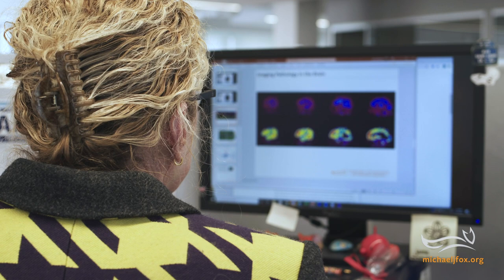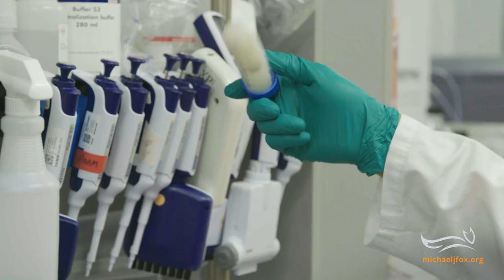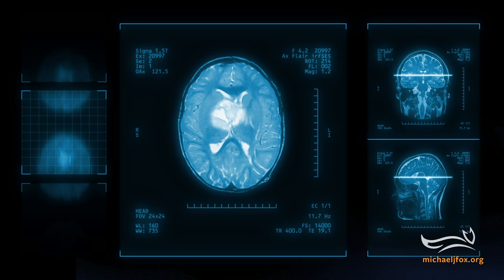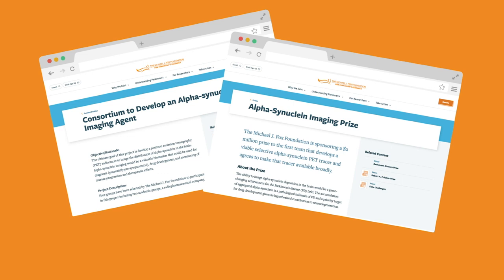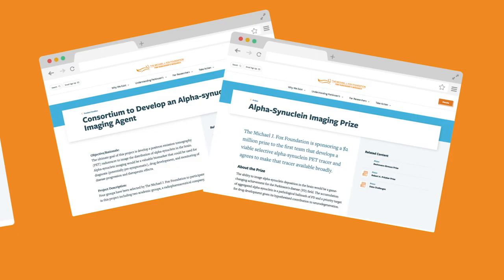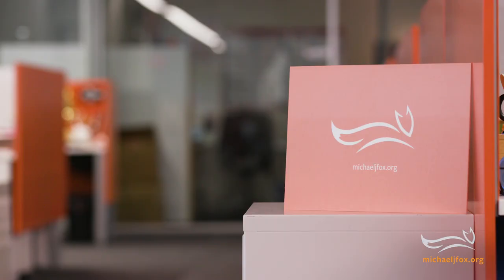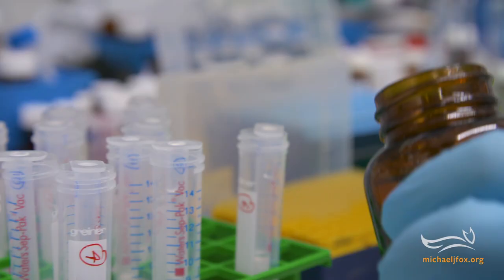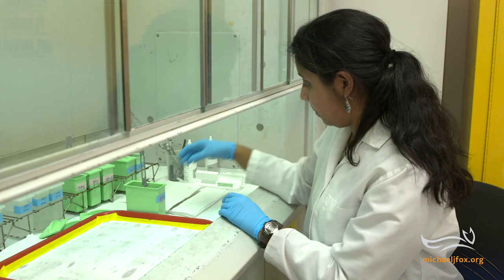Ask the PhD: Pursuit of a Game-changing Brain Scan for Parkinson's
In the latest Ask the PhD video, we talk to staff scientist Jamie Eberling, PhD, about alpha-synuclein imaging and why The Michael J. Fox Foundation (MJFF) is devoting substantial resources to this area of Parkinson’s research.

The "Ask the PhD" series is intended as a resource for researchers as well as people with Parkinson's and their loved ones. Please consult with your personal healthcare provider to address individual medical questions. The Michael J. Fox Foundation is dedicated to finding a cure for Parkinson's disease through an aggressively funded research agenda and to ensuring the development of improved therapies for those living with Parkinson's today.

We gratefully acknowledge The Albert B. Glickman Parkinson's Disease Education Program, whose sponsorship allows us to create and distribute educational materials while preserving our track record of efficiency in stewarding donor-raised contributions for maximum impact on Parkinson's drug development. Sponsorship support does not influence the Foundation's content perspective or panelist selection.

Note: Tap cc in the lower right corner of the player to enable auto-generated captions for the video.